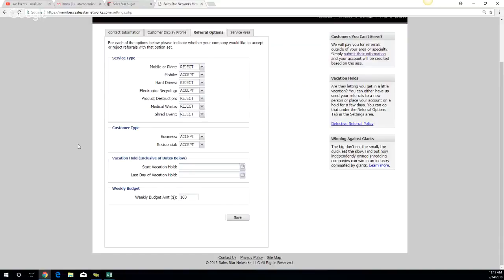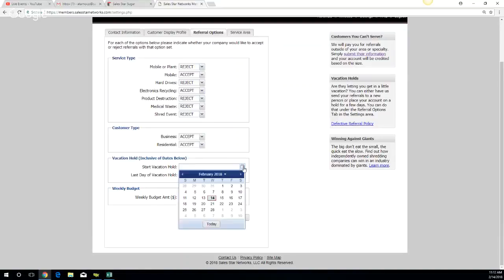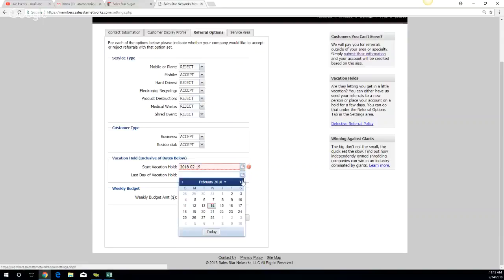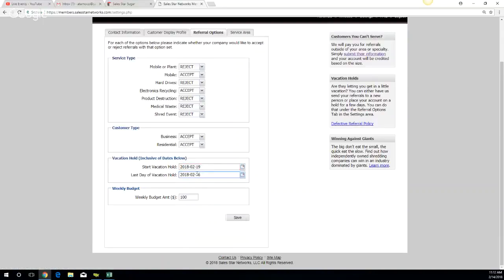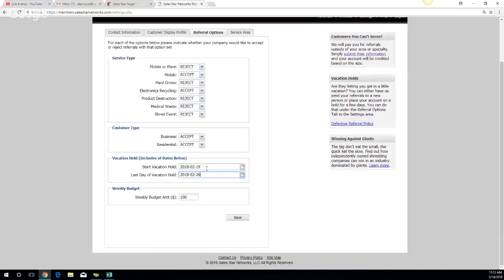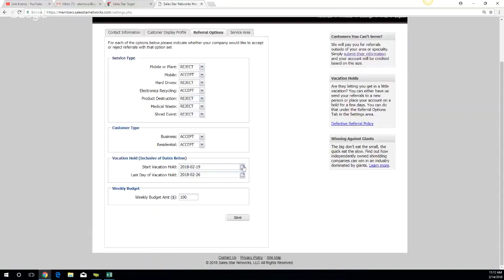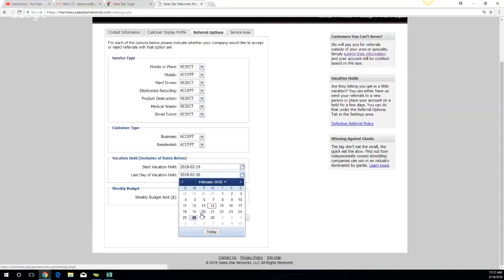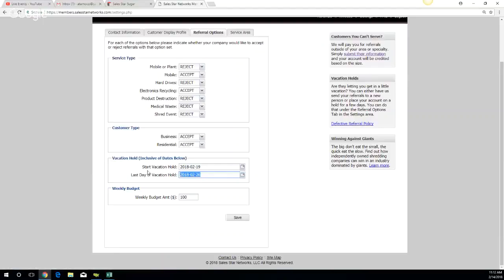How to Put Your Shred Nations Account on Vacation Hold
Are they finally letting you out of the office? Place your Shred Nations account on a vacation hold to make sure you aren't getting any Ready-to-Buy customers while you're away!